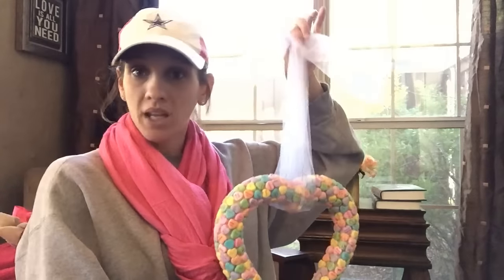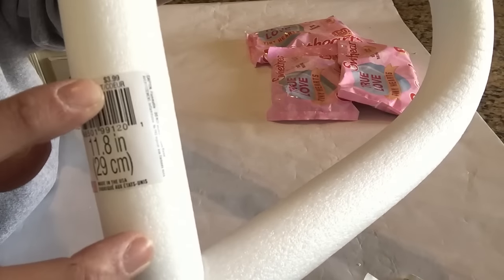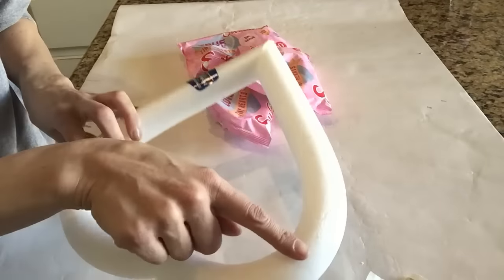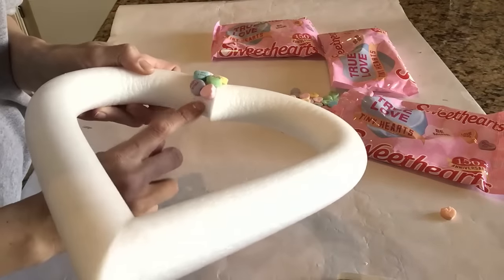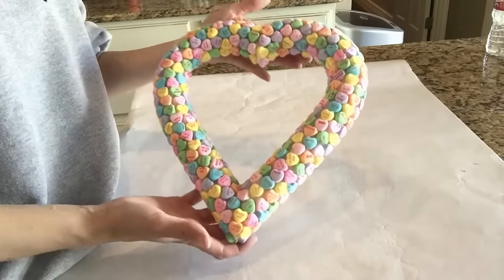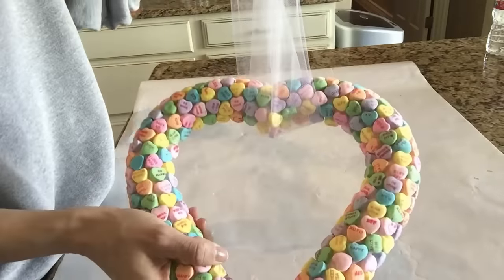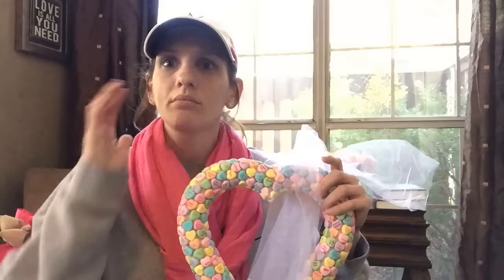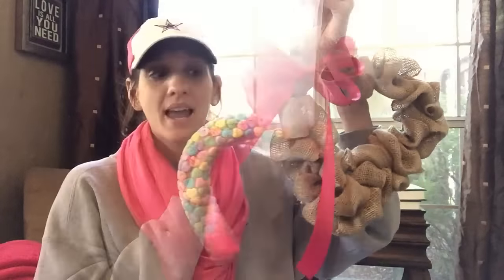$6.00 Valentine's Day Wreath Tutorial | Dollar Tree Items 2016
||| TODAYS VIDEO |||

By far my favorite VALENTINE’S DAY WREATH EVER!!
Here are the list of materials I used:

Valentine’s Day Candy Hearts – Dollar Tree $1.00 each bag
White Tulle – Had on hand. You can purchase at local crafty store for cheap $1.00

Total Project Cost: $6.40!

Also – please no harsh comments, if you do decide to post one you are wasting your time because I will remove them.

Click here for my VALENTINE’S DAY  Playlist with ALL the videos I have ever posted on VALENTINE’S DAY DIY!

Pen Pal:
CheapCraftyGirl